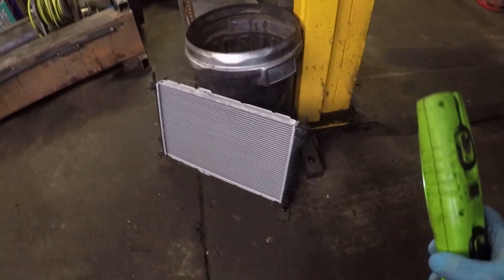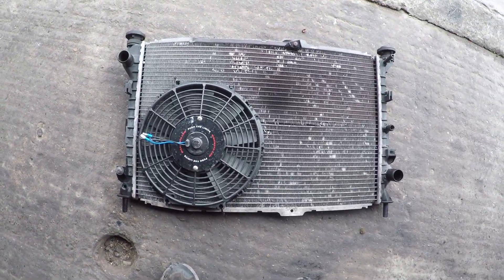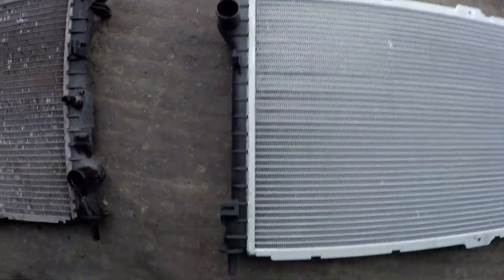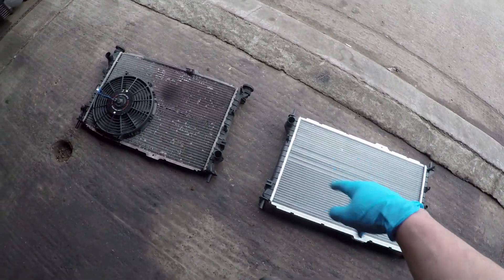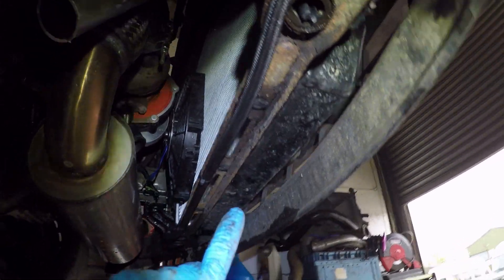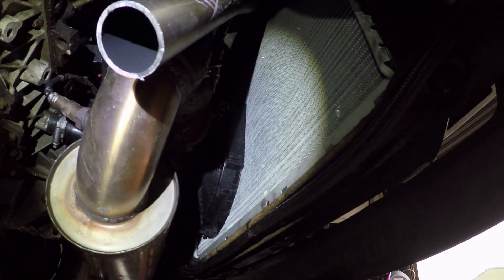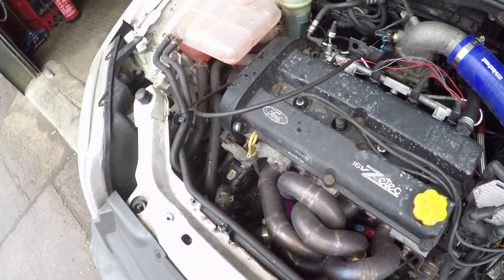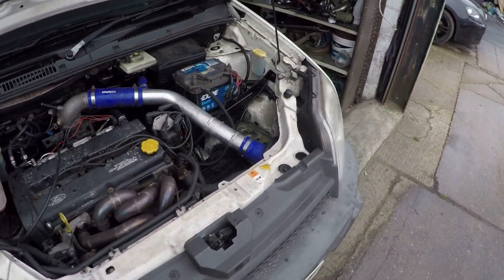TURBO CHARGED transit connect Radiator replacement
really exciting stuff today. lol rad needed replacing so I did. nothing really exciting but I was sorting out some stuff for my next video today so this is all I managed :)